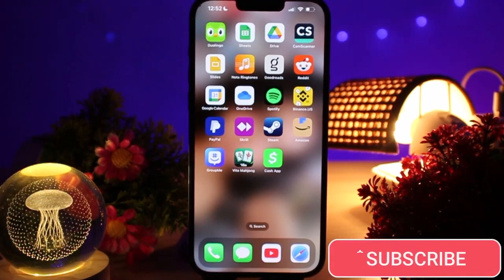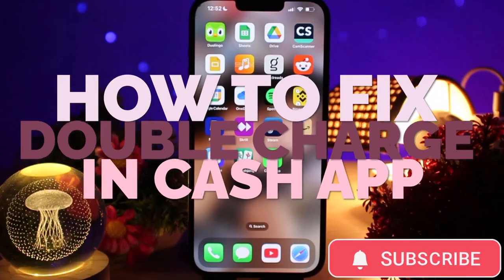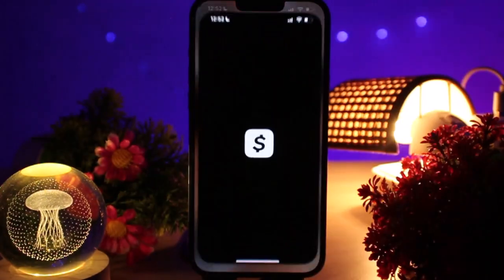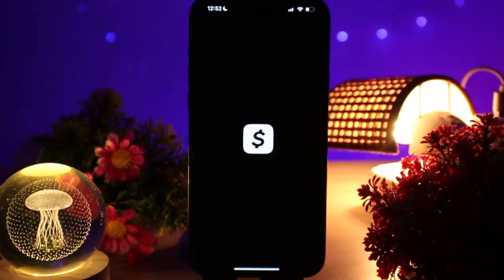Cash App Tips: Handle Duplicate Transactions Quickly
Want to know how to   Handle Duplicate Transactions on Cash App        but don’t know how? 🤔
This quick video will show you how to   Stop Duplicate Charges on Cash App   step by step.

In this video, you’ll learn:

How to Cash App Tutorial: Correct Duplicate Transactions

How to Cash App Tutorial: Stop Duplicate Charges

How to Resolve Duplicate Transactions on Cash App Easily

Timestamps:
00:00 – How to start [TOPIC]
00:00 – How to [STEP 1]
00:00 – How to [STEP 2]
00:00 – How to finish [TASK]